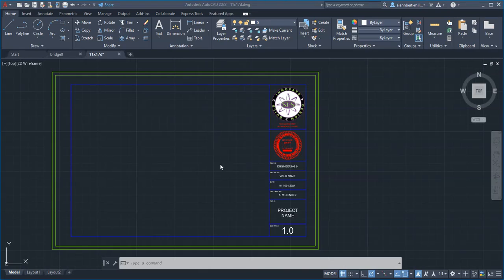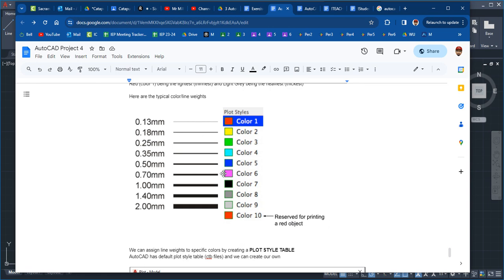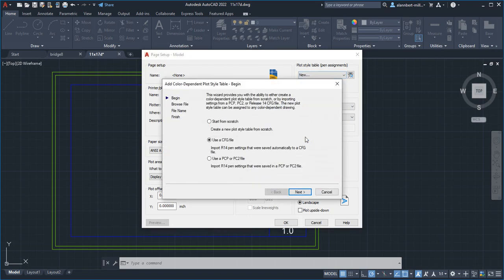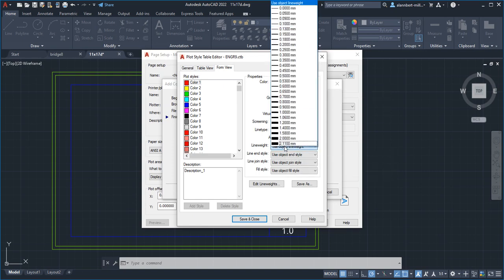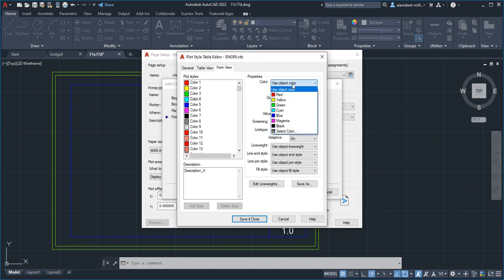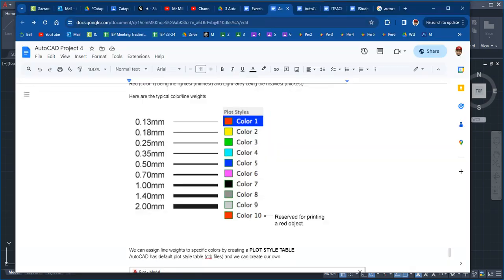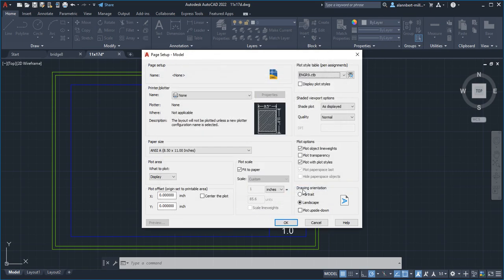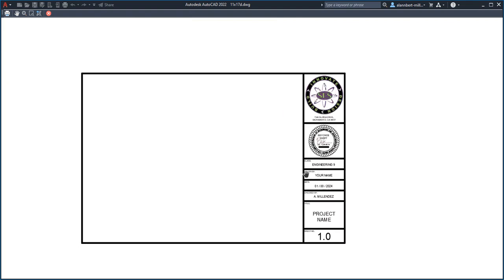ACAD 27 Color Lineweight Assignments